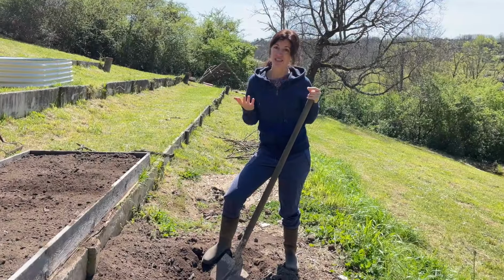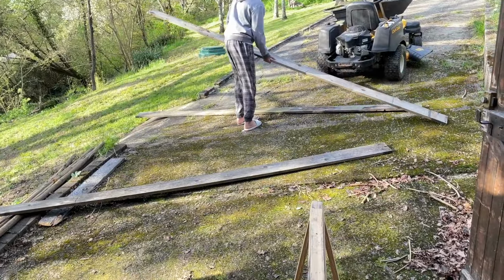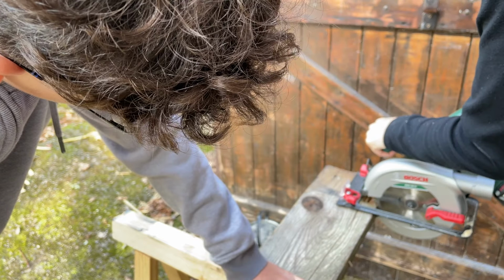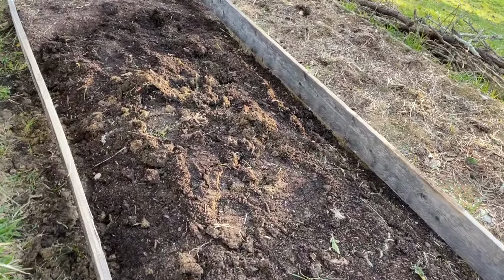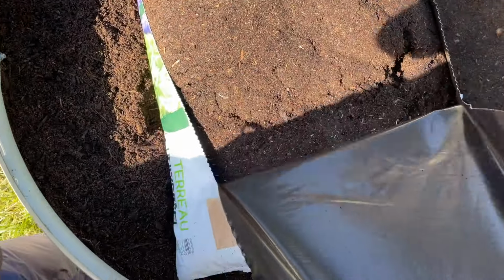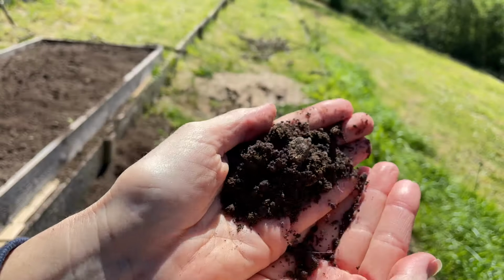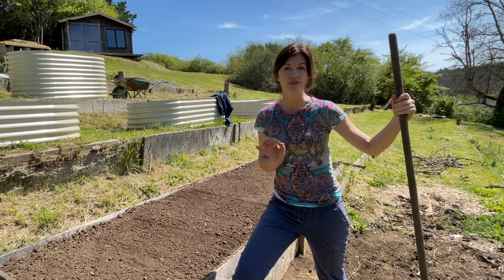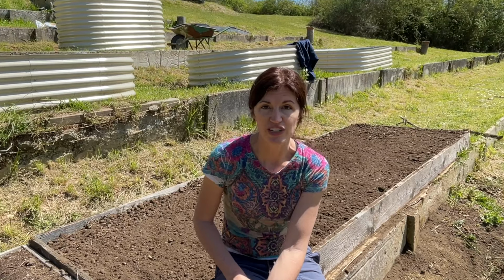Easy Improved No Dig Garden - DIY Garden Ideas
Today I finish my easy, improved No Dig Garden area and take you through this simple DIY project that will hopefully reap huge rewards.

I hope you'll join me again next week. Let's Grow ! 💚

For updates of my French lifestyle 🥂  and garden 🥕  or to follow my traveling adventures 🌍